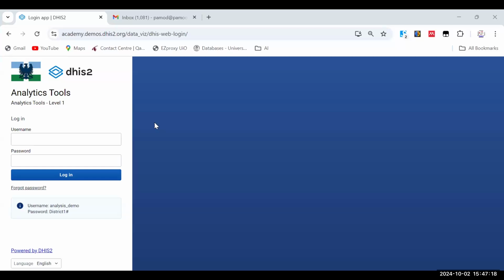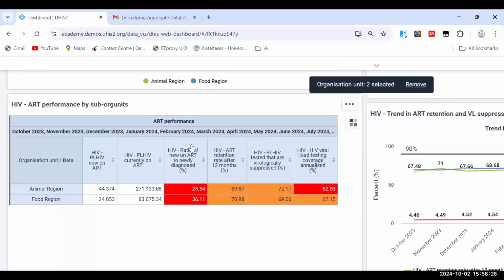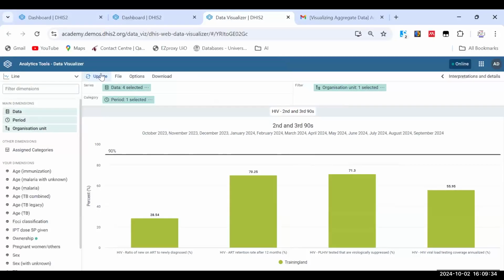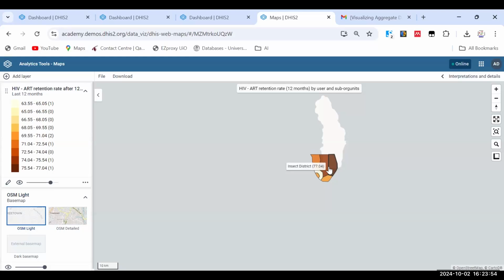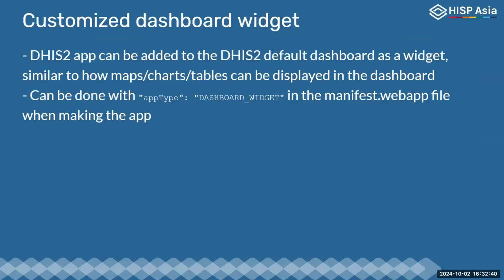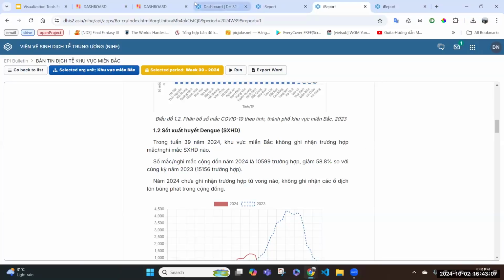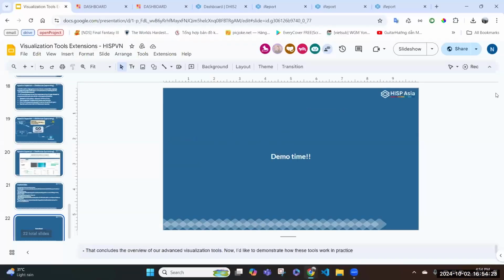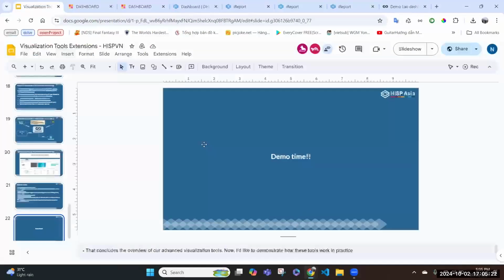HISP Asia Hub - Day 2: Parallel Session 3: Visualization Tools in DHIS2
This presentation about Visualization Tools in DHIS2 covers:
● A review of the core apps and features for visualizing data in DHIS2
● Custom apps and extensions